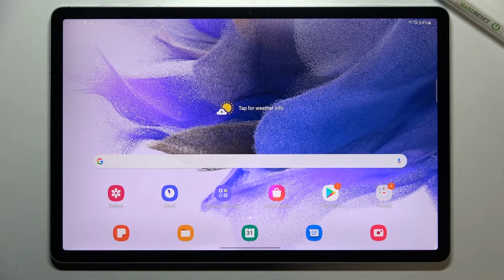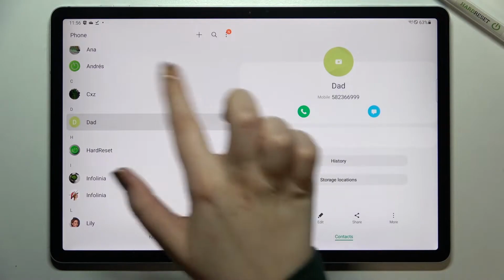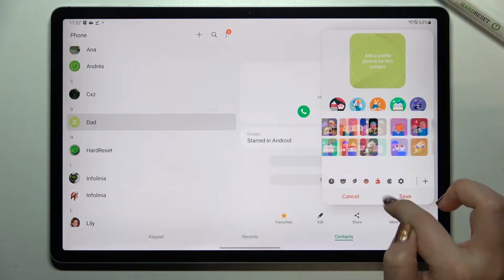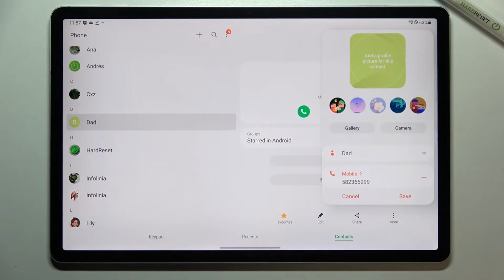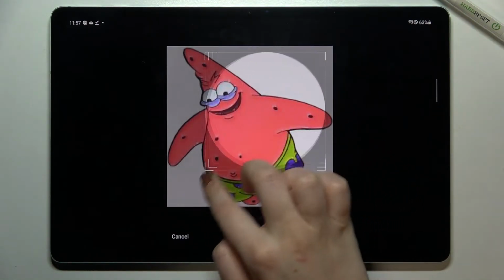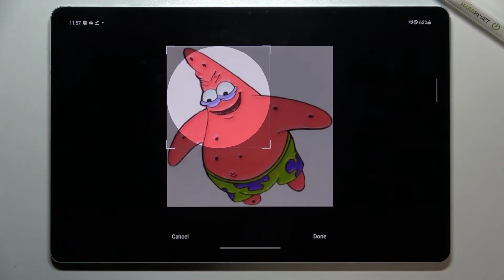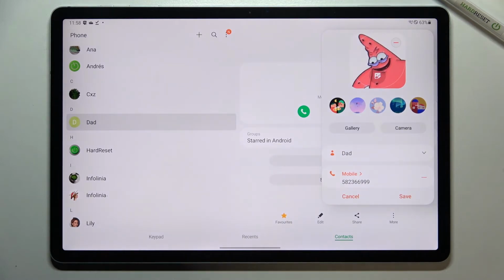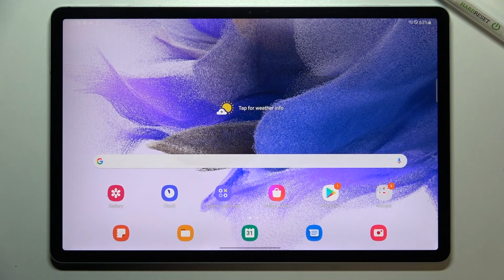How to Add Photo to Contact in SAMSUNG Galaxy Tab S7 FE – Find Contact Settings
Are you wondering how to add a photo to contact in your SAMSUNG Galaxy Tab S7 FE? In this tutorial we would like to share with you how easily you can find proper contact settings which will allow you to add a photo. There you’ll be able to customize the photo and position it just like you want to. So let’s follow all shown steps to customize the contact list.

How to Add Profile Picture in SAMSUNG Galaxy Tab S7 FE? How to Add Picture to Contact in SAMSUNG Galaxy Tab S7 FE? How to Add Contact Picture in SAMSUNG Galaxy Tab S7 FE? How to Personalize Contacts in SAMSUNG Galaxy Tab S7 FE?